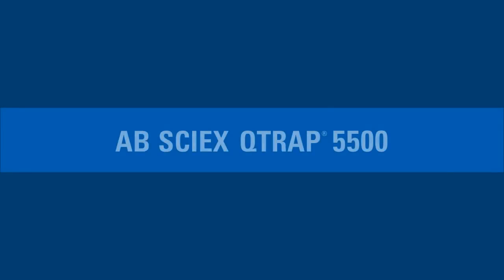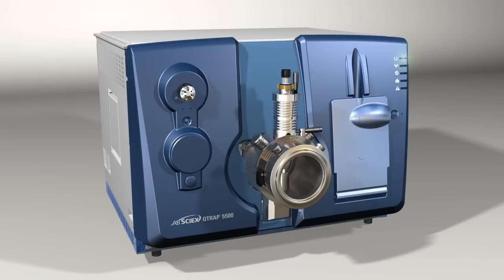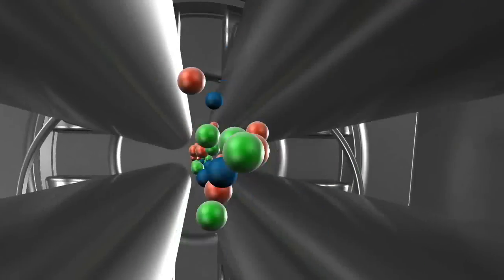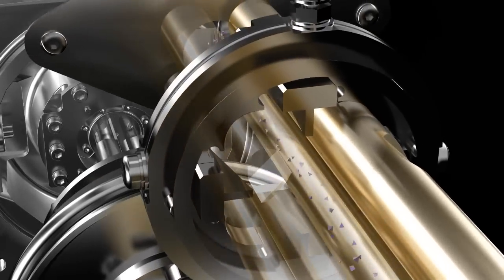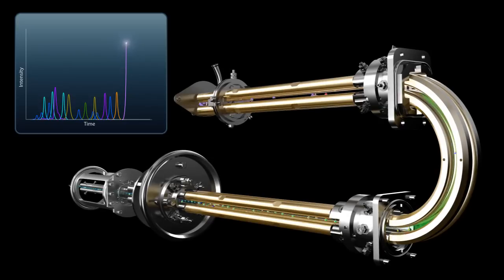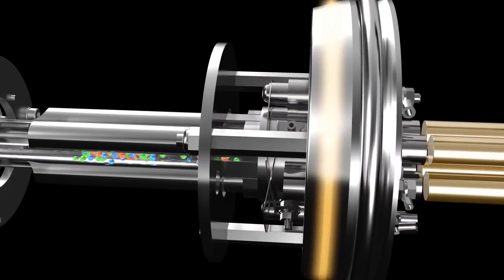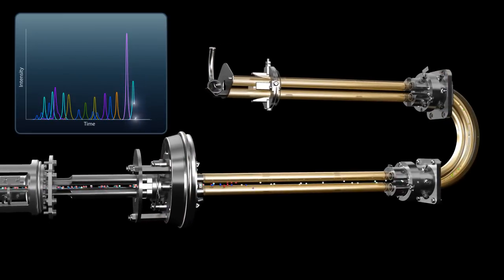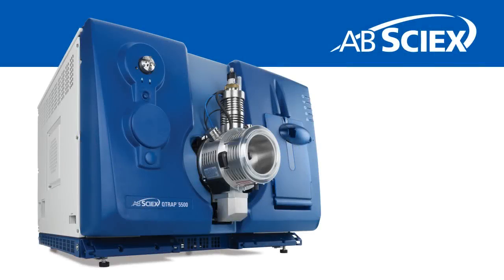SCIEX Triple Trap